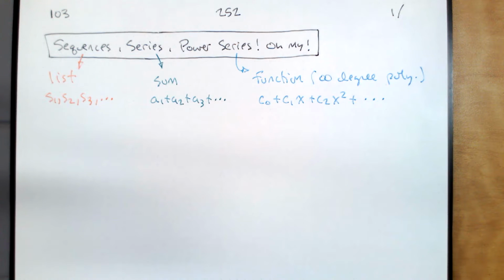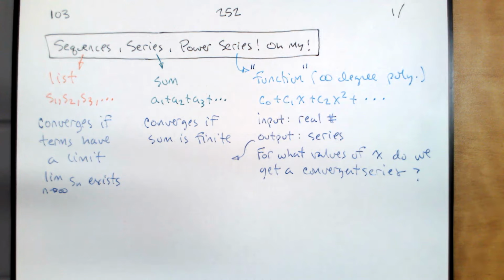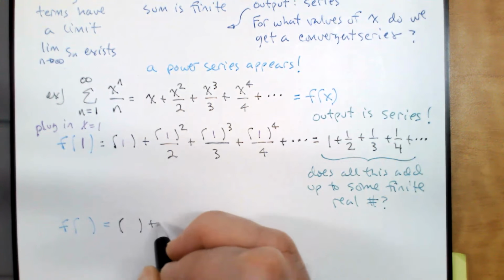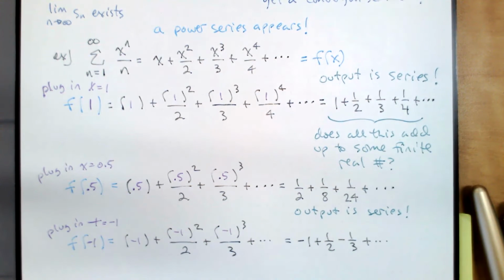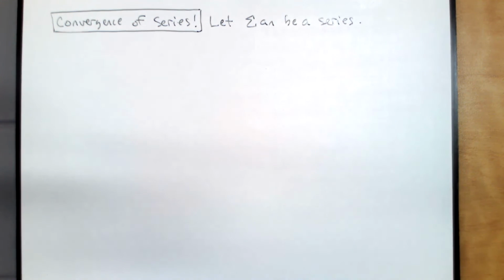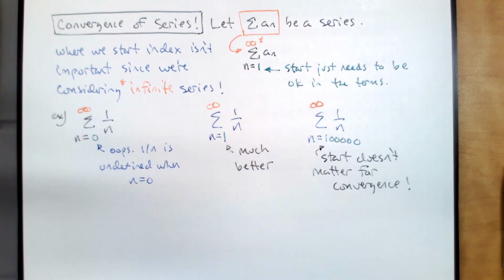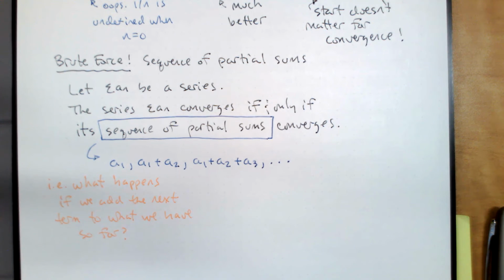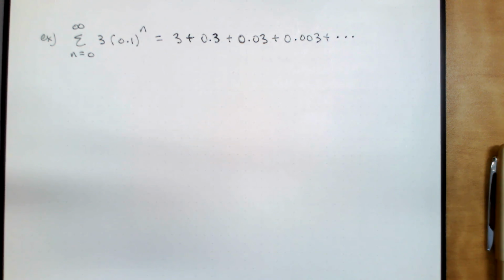252.103.1 Convergence of Series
In this video, we look at what it means for a series to converge.